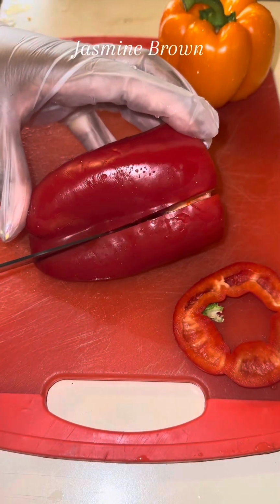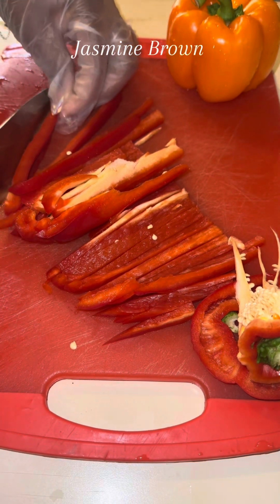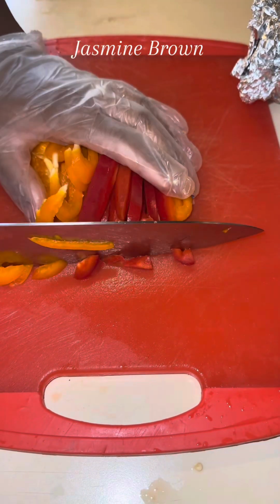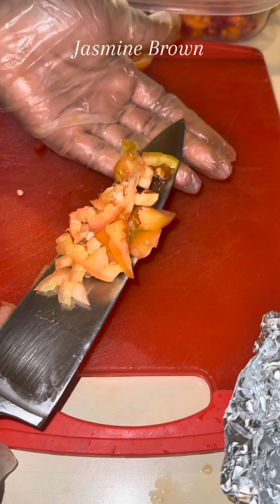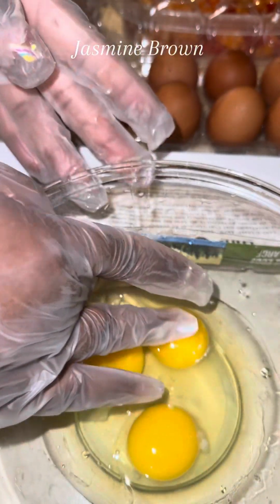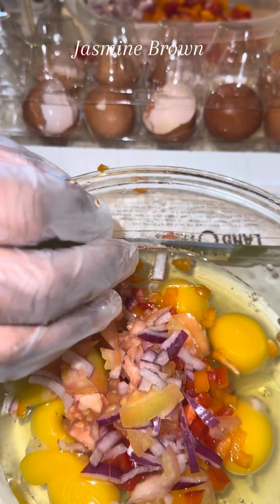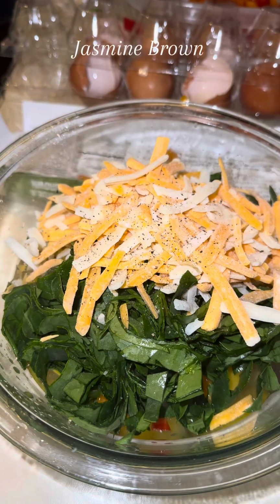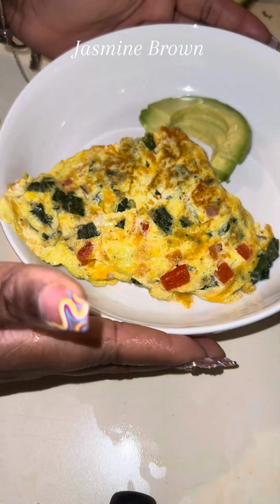How to Make the Perfect Omelette